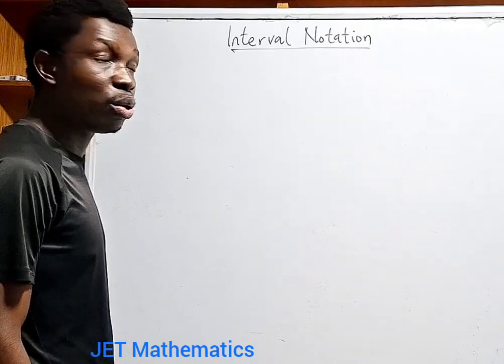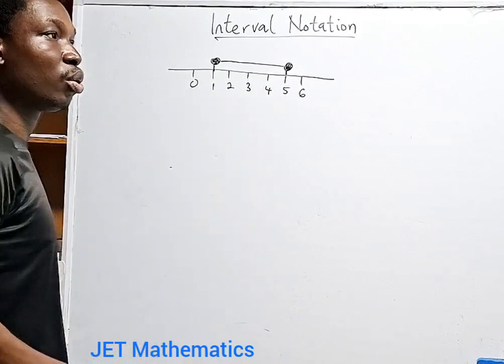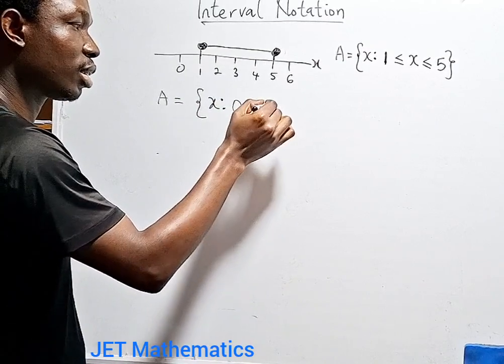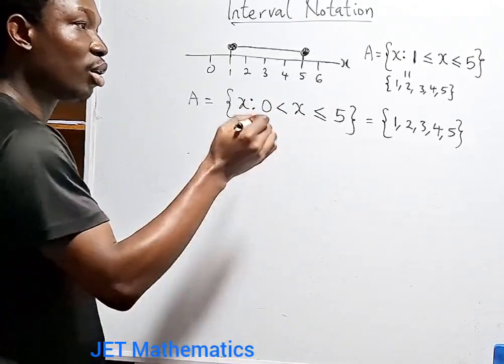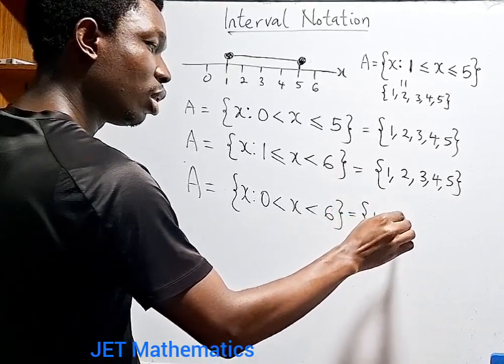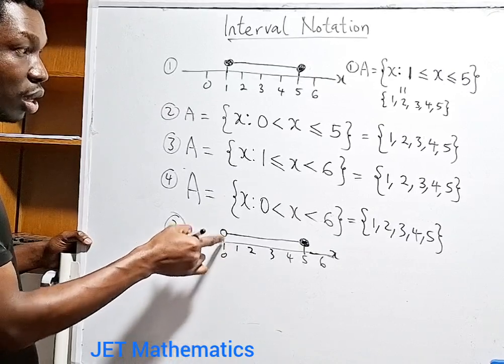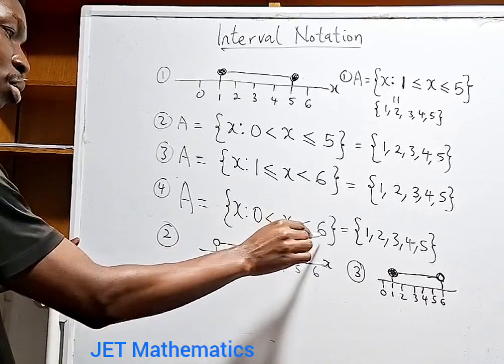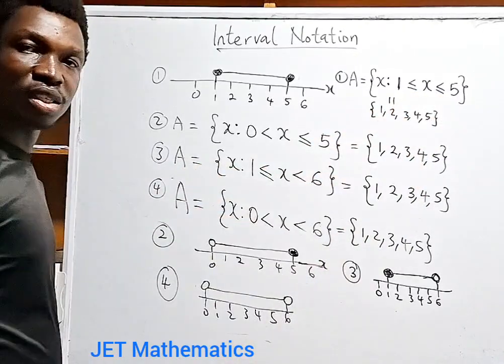Sets: Interval notation